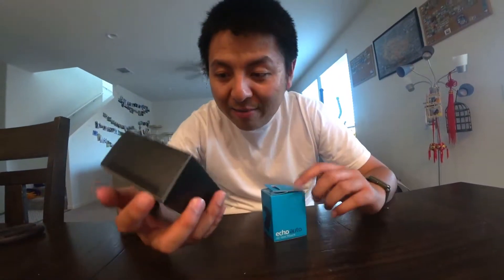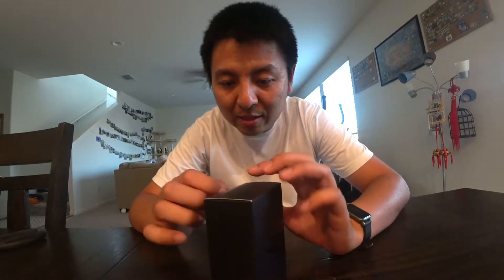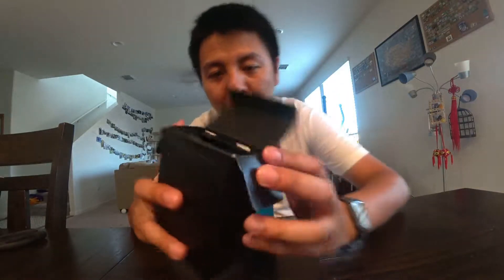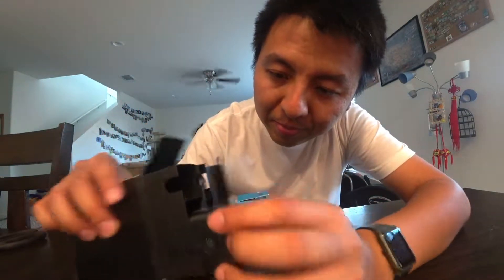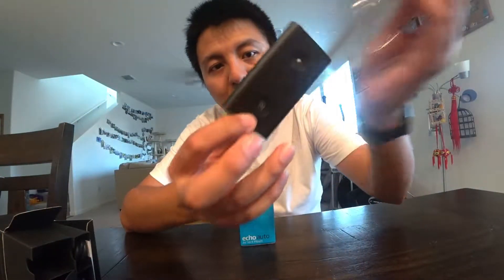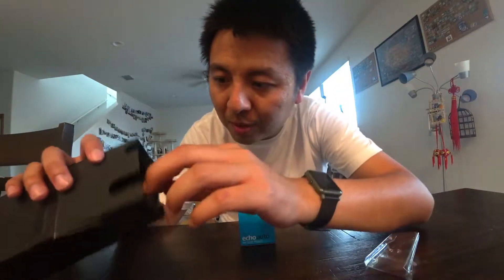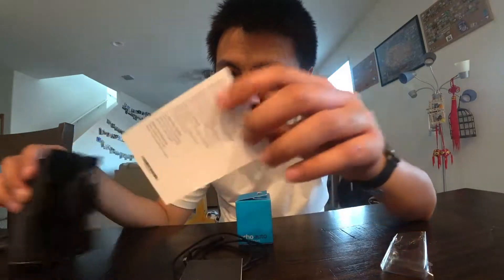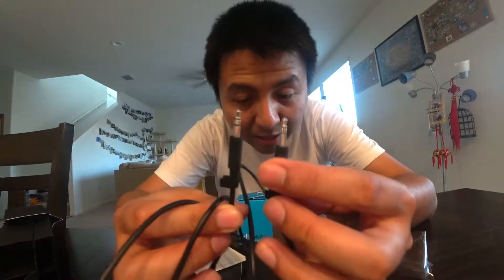【Open Box】Amazon Echo Auto